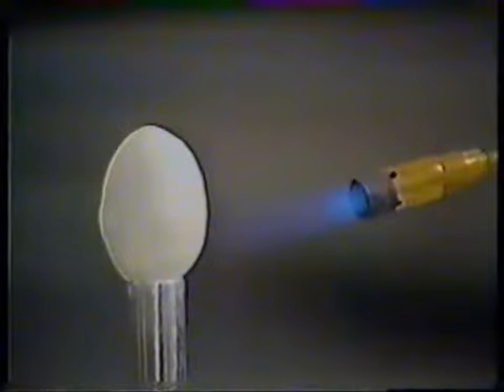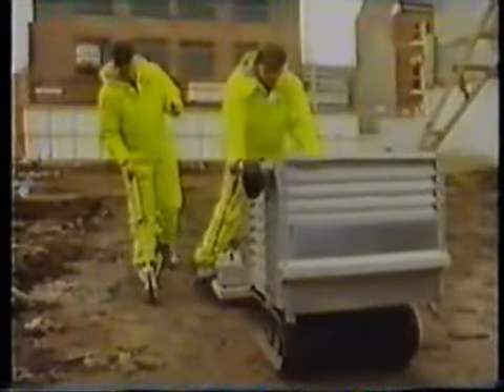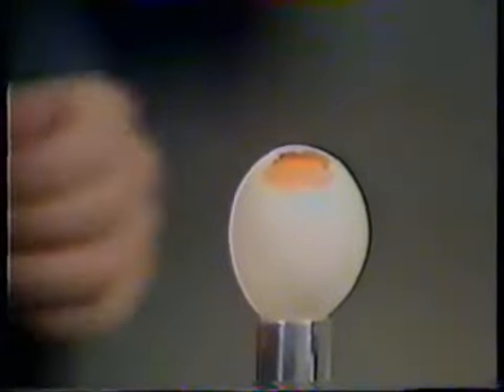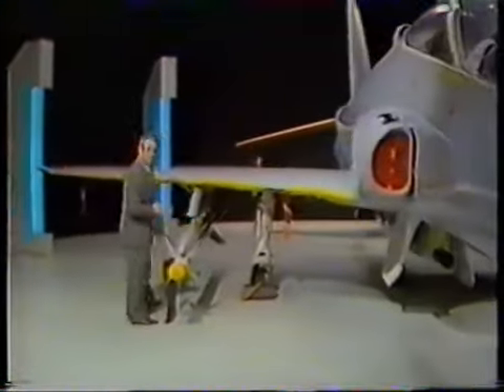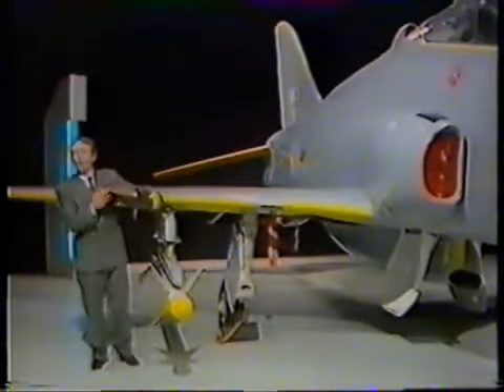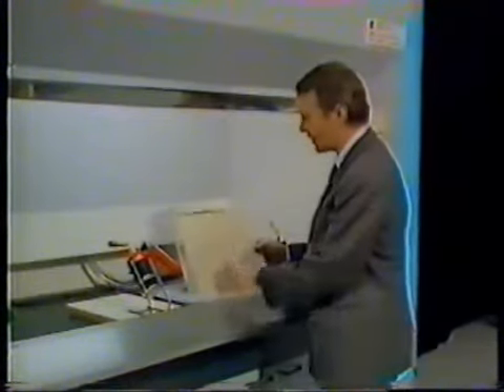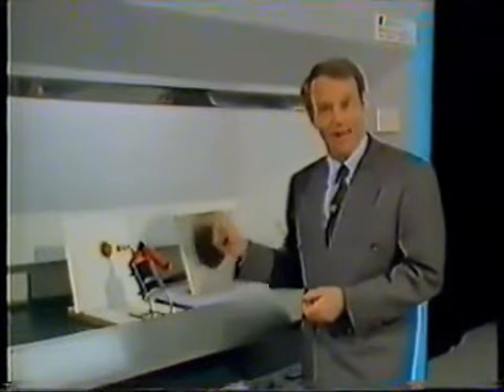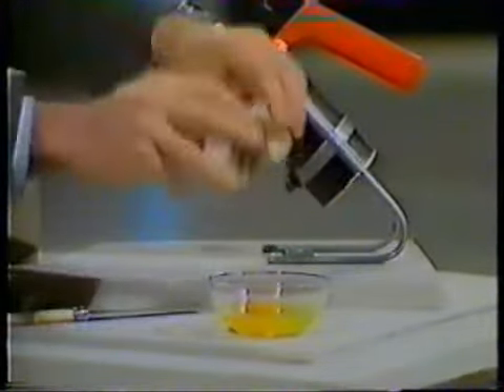Maurice on Tomorrows World.mp4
Missing BBC footage of Maurice Wards remarkable invention "Starlite"

Now .. Whatever happened to it .. ?

pls note the volume is low and needs to be turned up